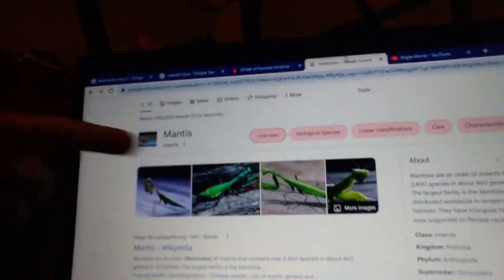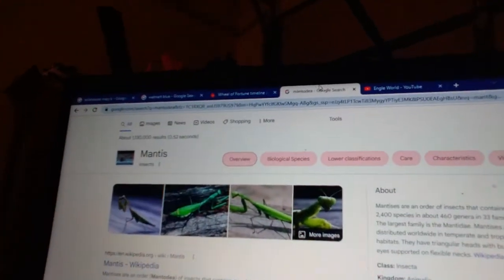Coloring With A Burnt Sienna Crayon & The Insect Mantis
I Love Coloring With A Burnt Sienna Crayon And Mantises Eats Many Insects.